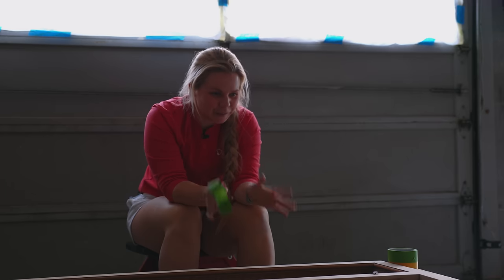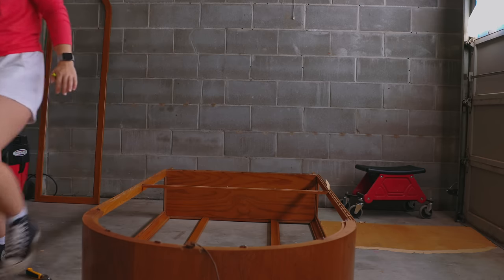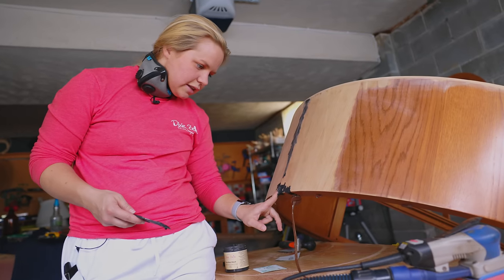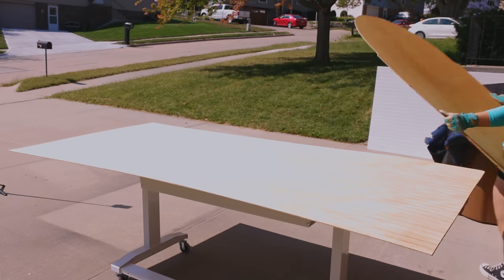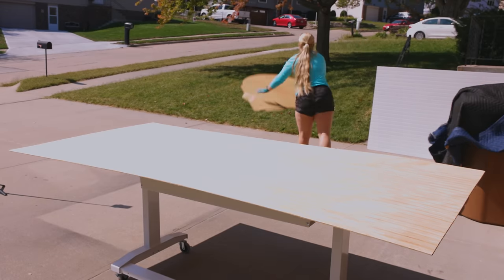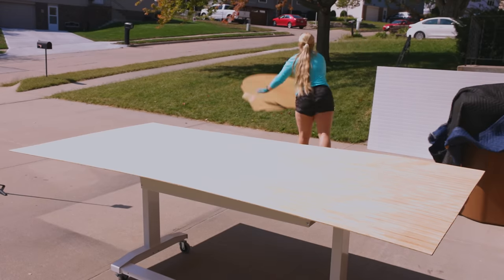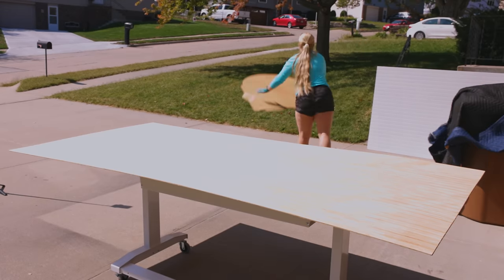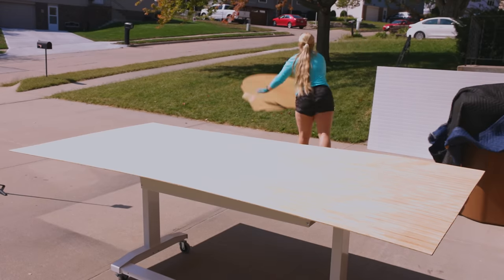I FINALLY Got My Hands on a Golden Oak Arched Cabinet 😍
I have been on the hunt for this exact arched cabinet for over a year and I FINALLY found one about an hour away from me! I dropped every project in the works and got started on this one immediately! I brought my vision to life and couldn’t be more happy and proud of the end result! I would love to know your thoughts!

Tools/Products I Use:
Amazon Storefront (MAJORITY OF TOOLS/PRODUCTS)
Ryobi Miter Saw
Ryobi Circular Saw
Ryobi Jig Saw
Ryobi Brad Nailer
Ryobi Drill Set
Rolling Chair

From these links being utilized we are able to continuously make content for you in hopes of creating you more income! So seriously, thank you for using these links and all your support ☺️

Please read all labels and follow all manufacturer safety recommendations when working with paints, stains, and other equipment and wear and use appropriate personal protection equipment. Viewers should attempt these projects at their own risk.